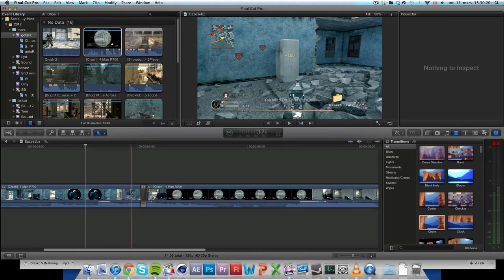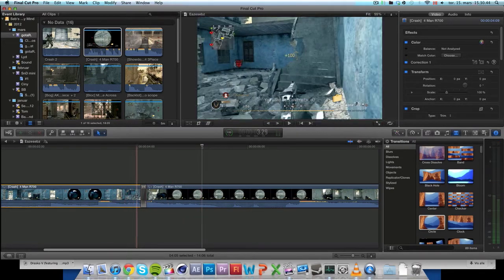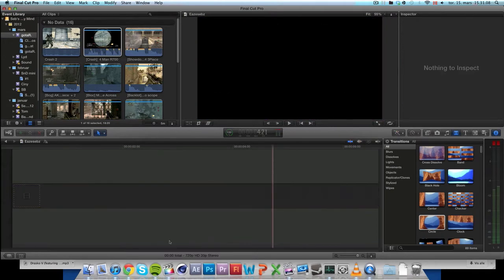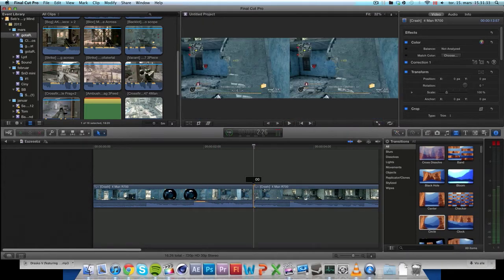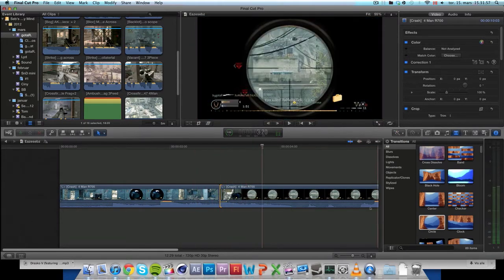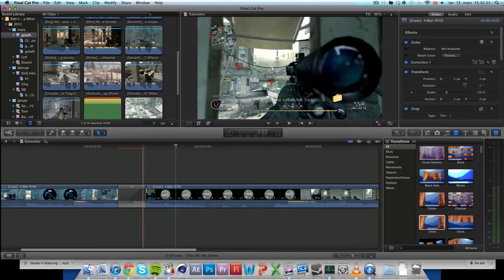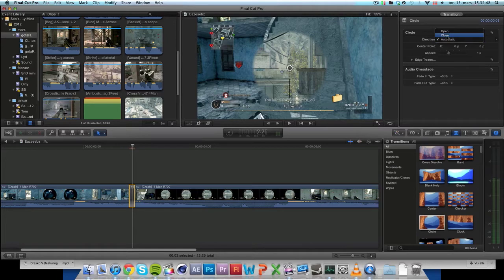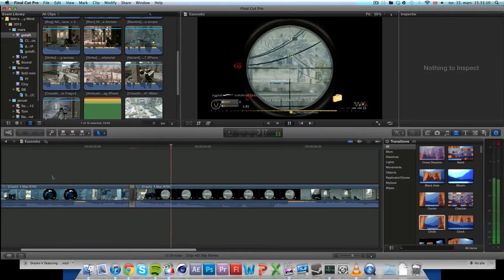Mini Tip #3: Into Scope Transition (Final Cut Pro X)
wazup!
New tut, working on a montage of my own clips and thinking of doing commentarys where i share my Opinions.

-Seb